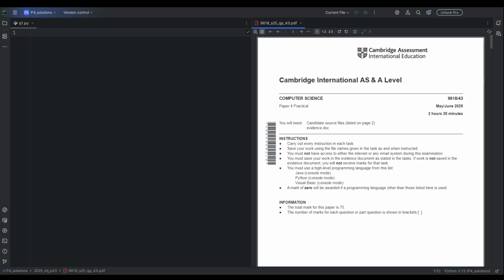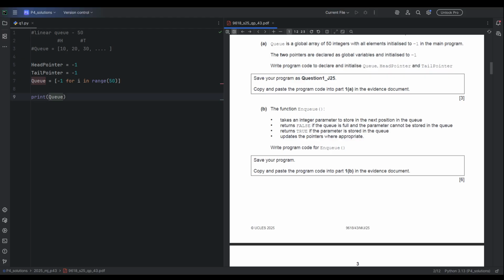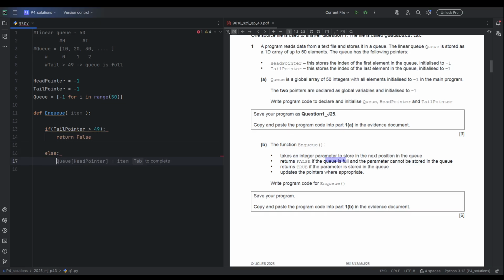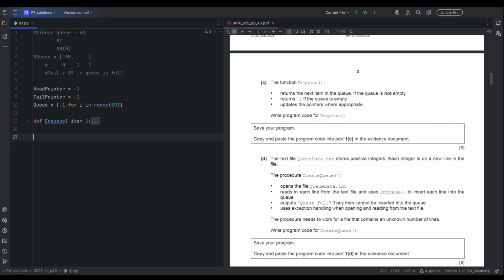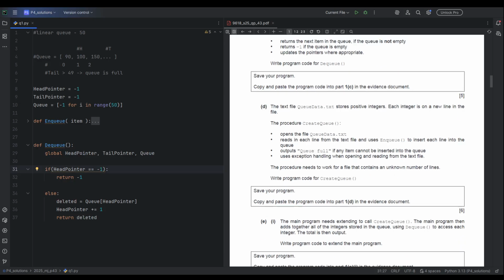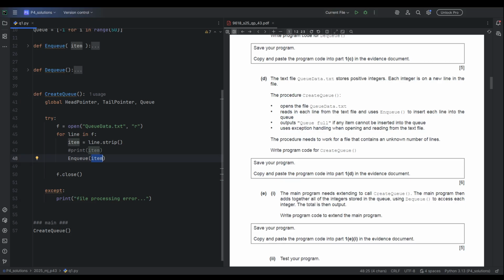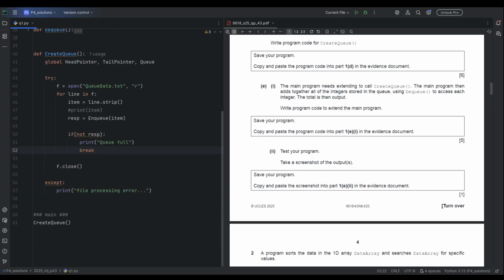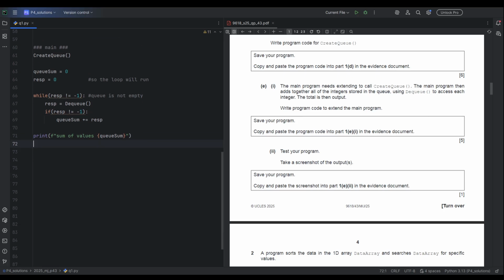Paper 43 May/June 2025 Python Q1 | A Level Computer Science 9618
This video breaks down the most challenging questions from the Summer 2025 series, providing clear logic for both theory and programming.